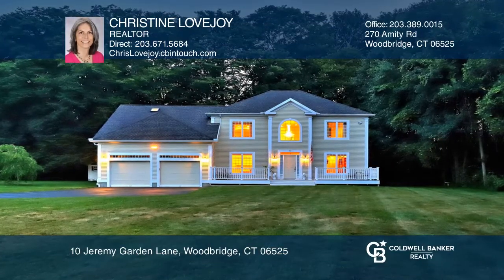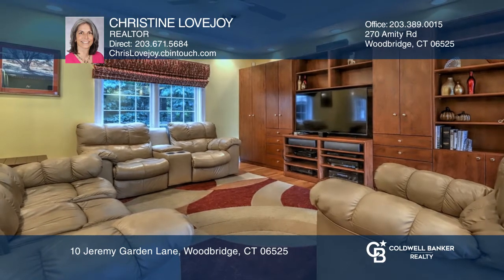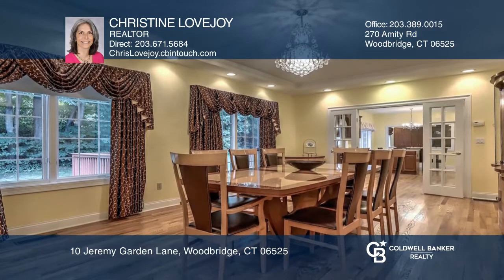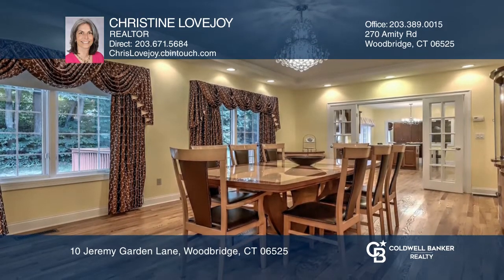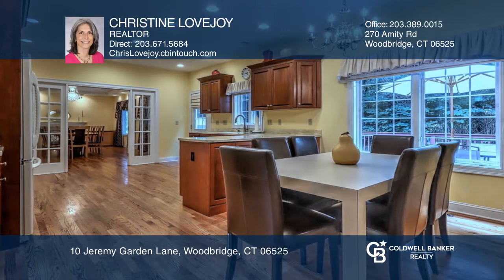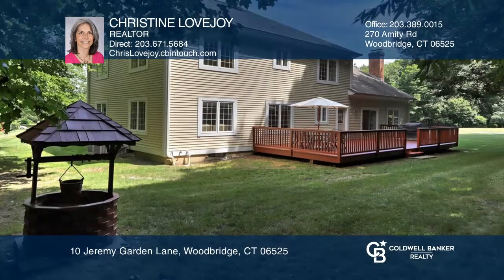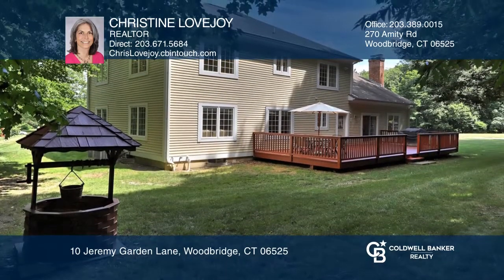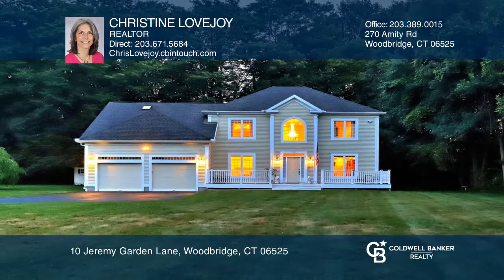10 Jeremy Garden Lane Woodbridge, CT | ColdwellBankerHomes.com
10 Jeremy Garden Lane, Woodbridge, CT

Immaculate, quality home that shows pride of ownership throughout! Set back from the road, this quiet residence boasts a stunning, crystal chandelier in the formal entry. You will love the partially open floor plan, allowing for privacy when necessary. The heart of the home is the kitchen with a din